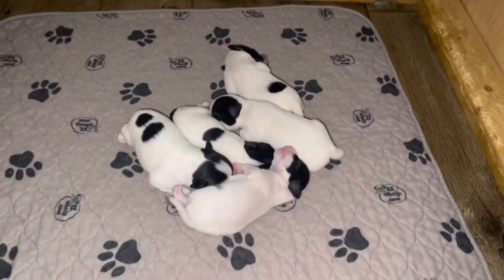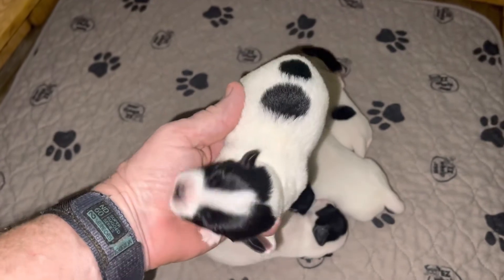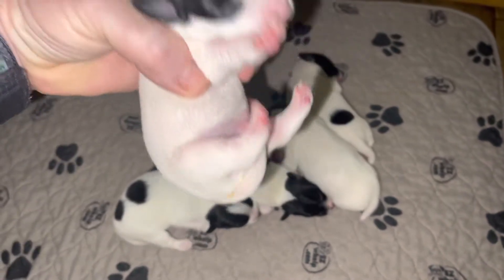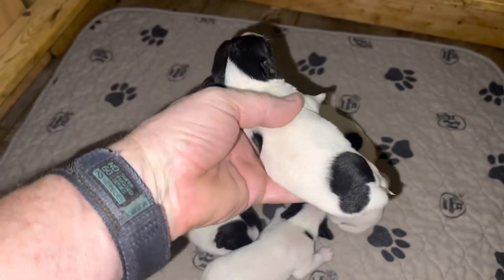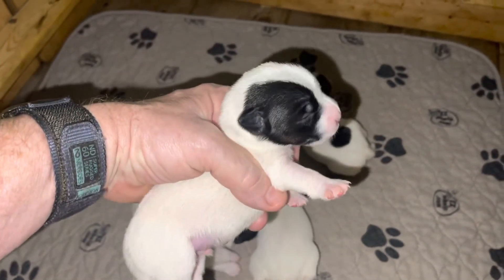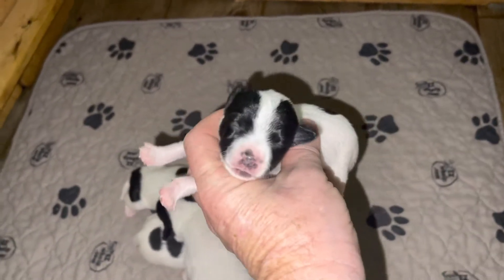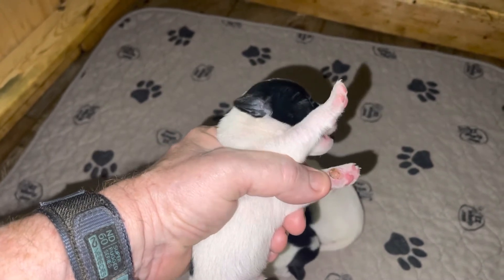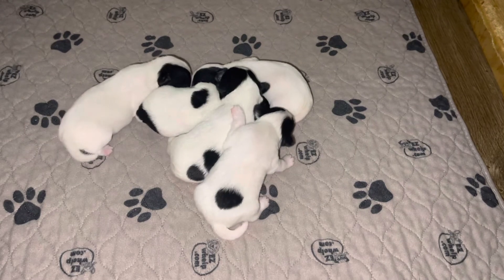September 8, 2022